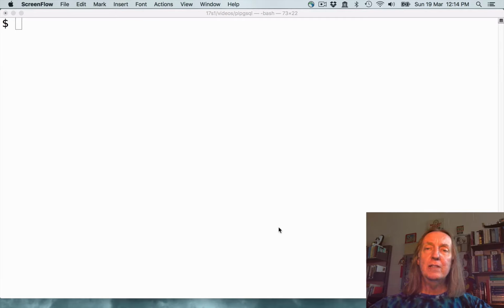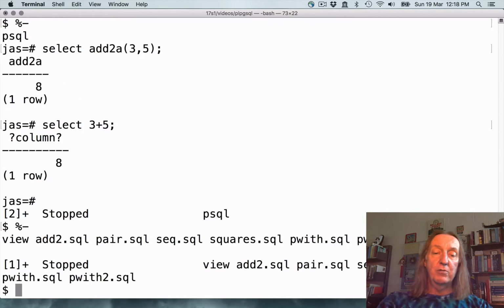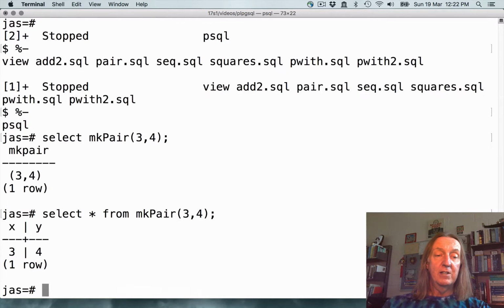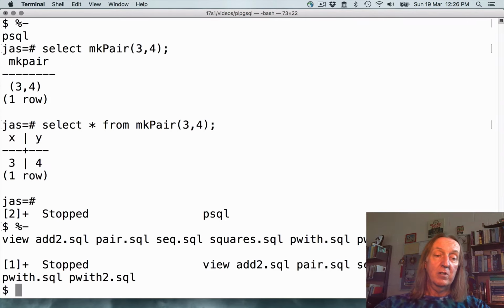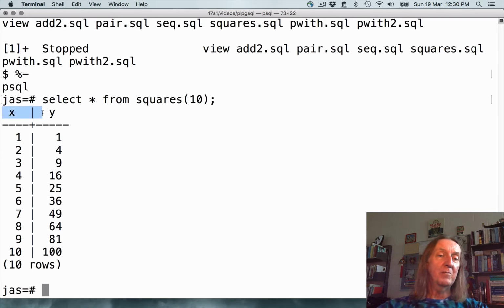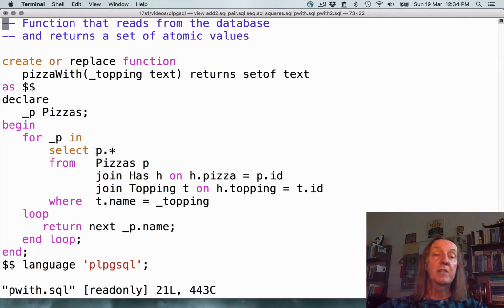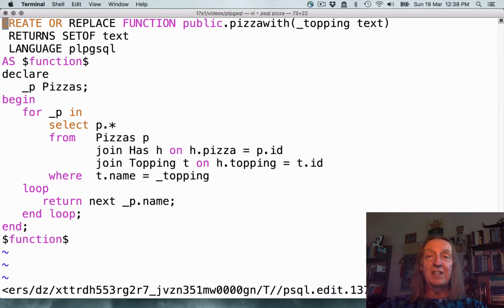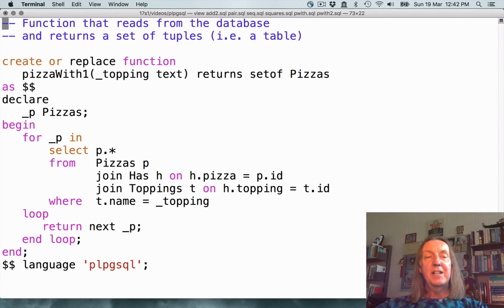COMP9311 17s1 Worked Example: PLpgSQL Functions